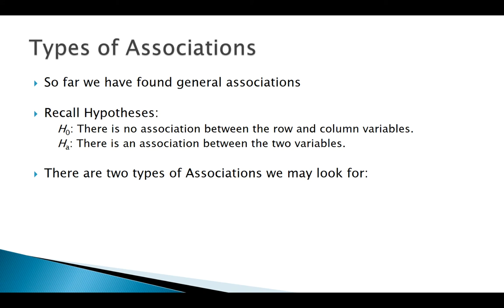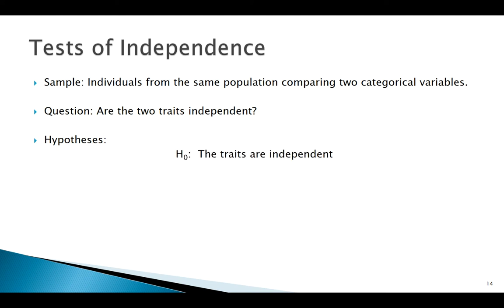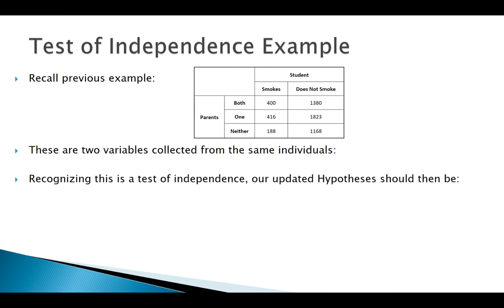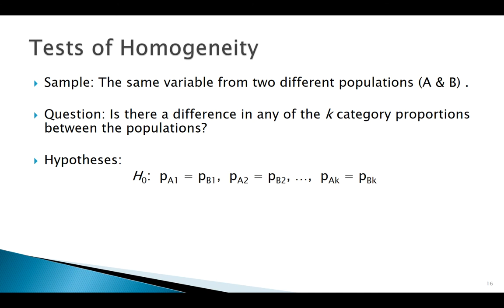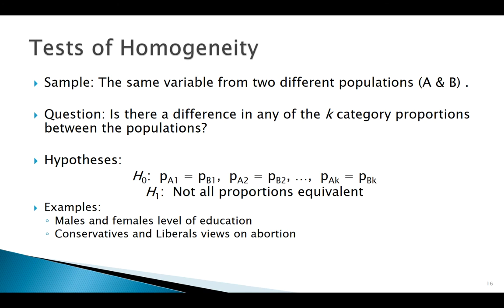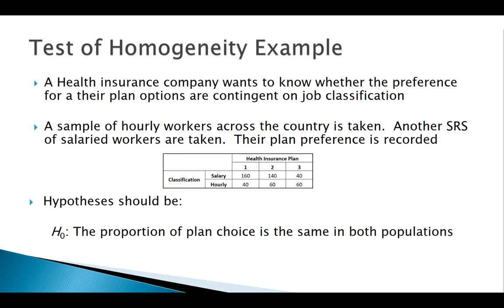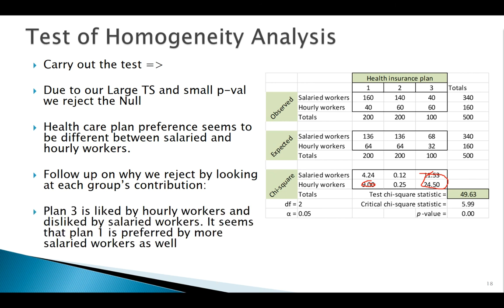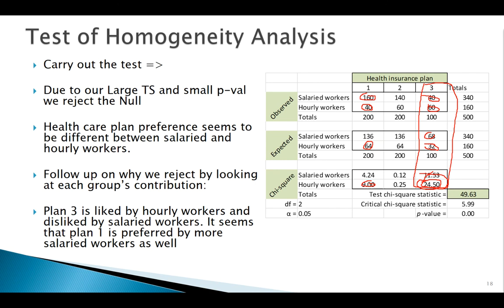Tests for Two-Way Tables: Beyond the Basics